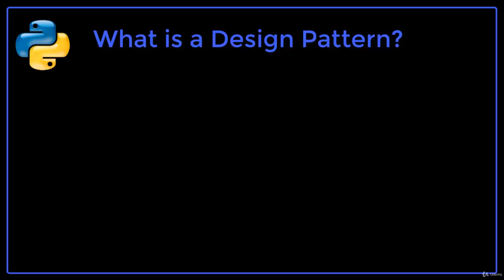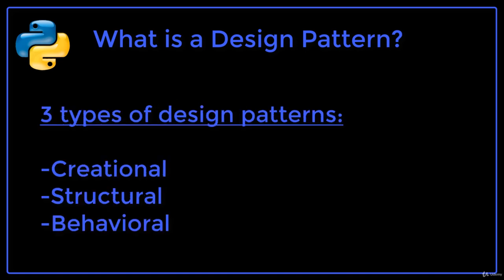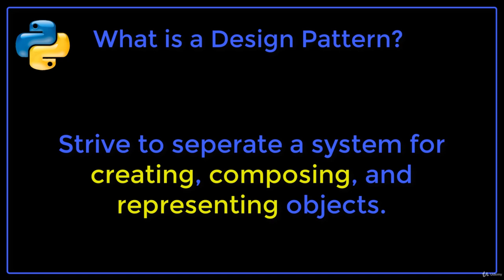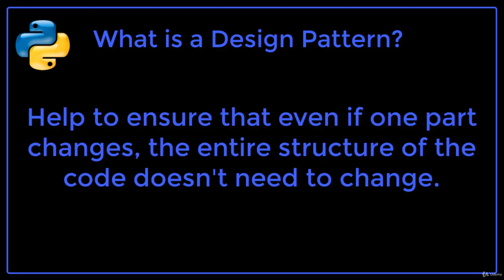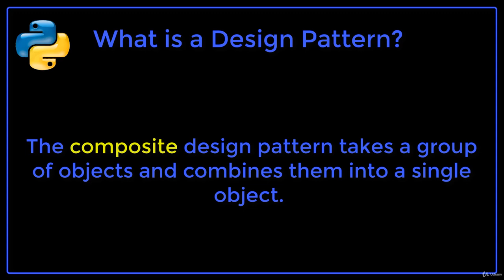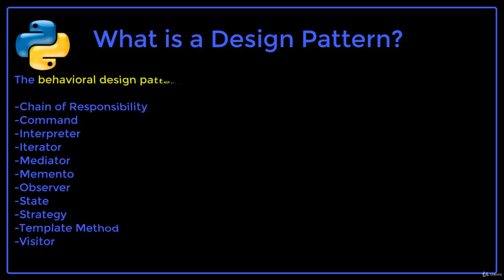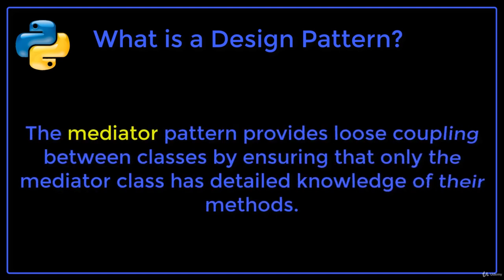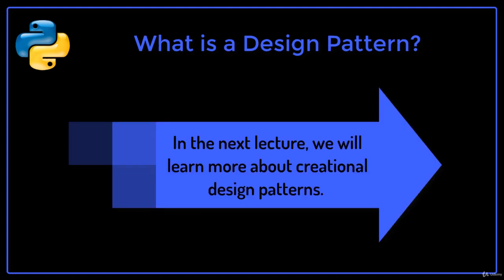2. what is design pattern and who are the gang of four